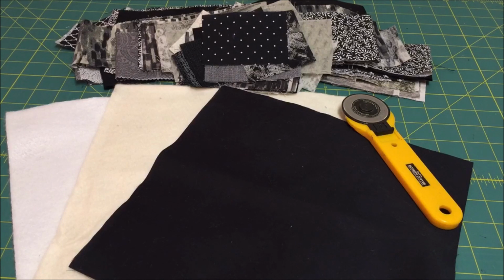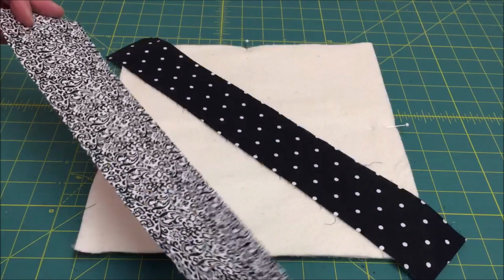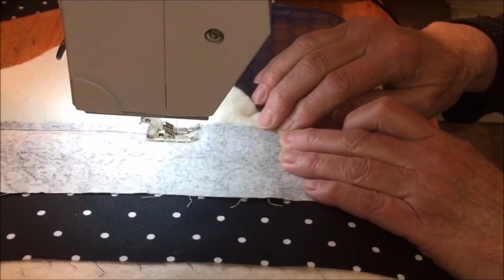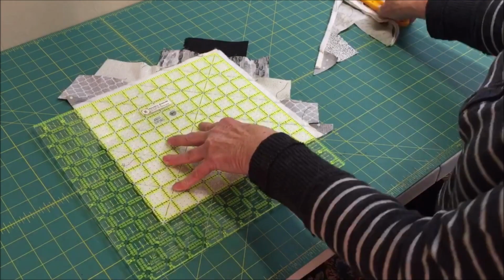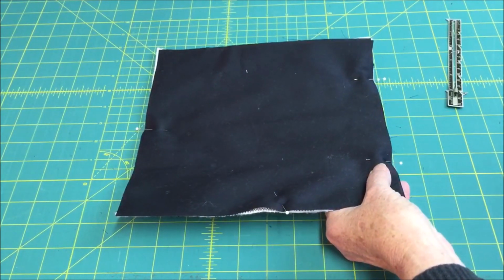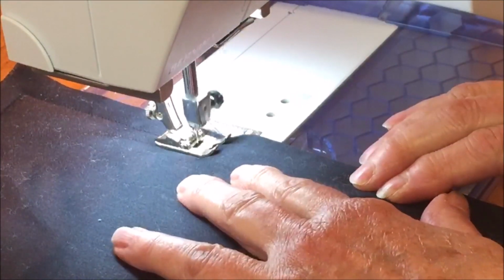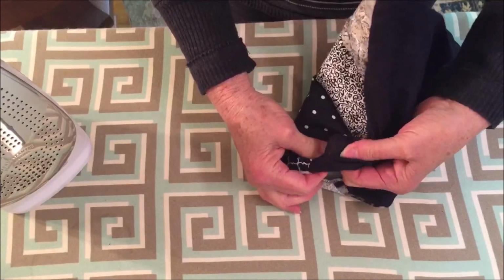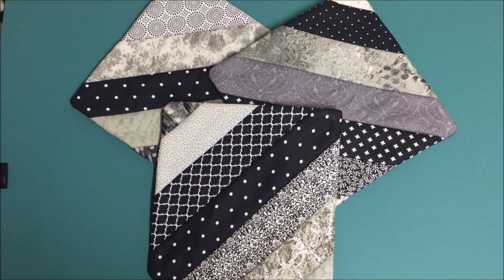How to make a String Pieced Potholder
Spruce up your kitchen with this potholder tutorial on how to sew a no-binding string pieced potholder.  This quilted potholder is fast and easy to construct using leftover jelly roll scraps, the stitch and flip method & the quilt as you go method.  An amazing potholder DIY tutorial!

Needlepointers.com - Your One-Stop Crafting Resource Center!